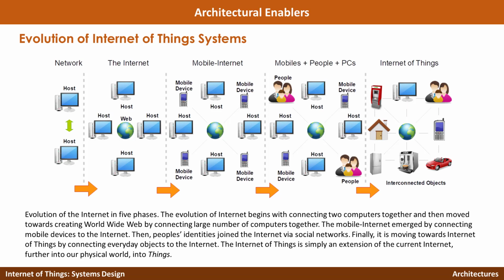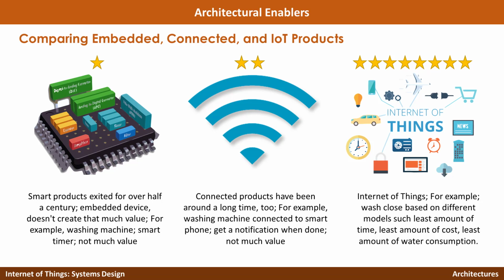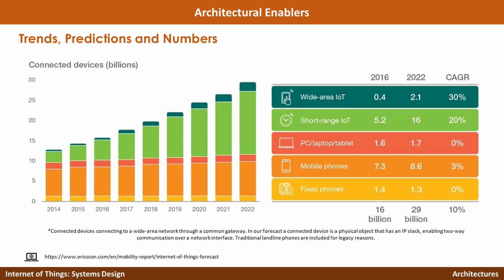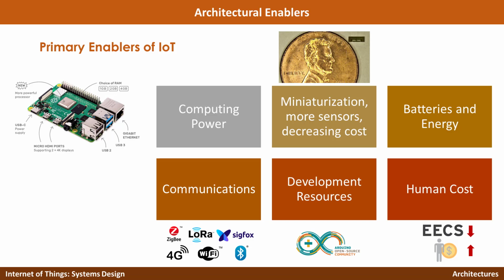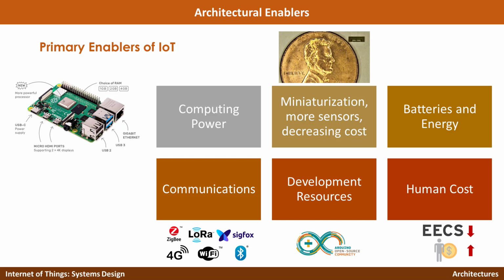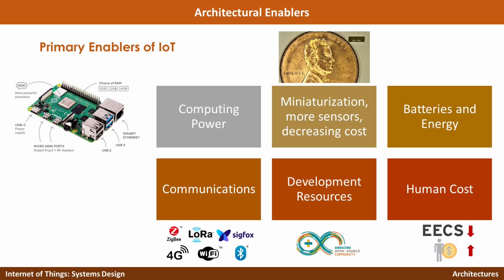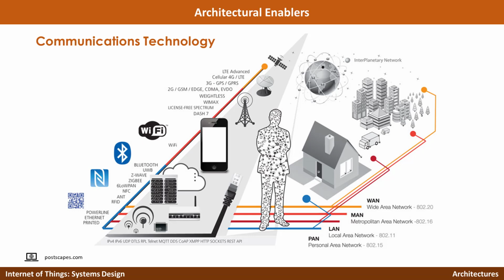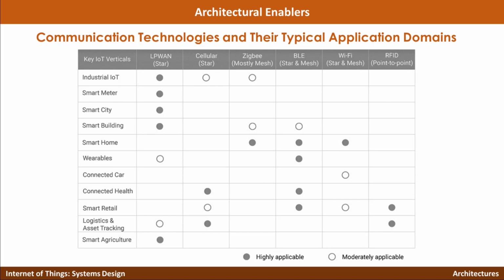Lesson 2-1 [Architectures] Architectural Enablers